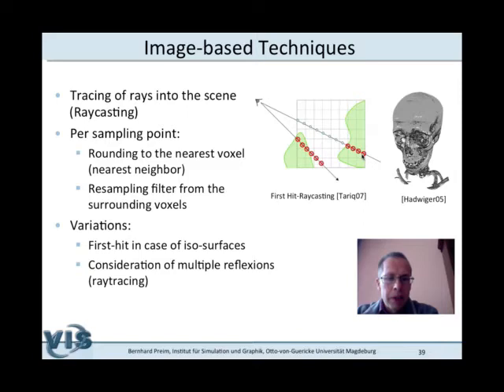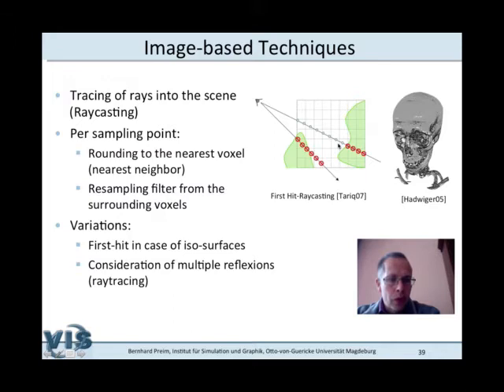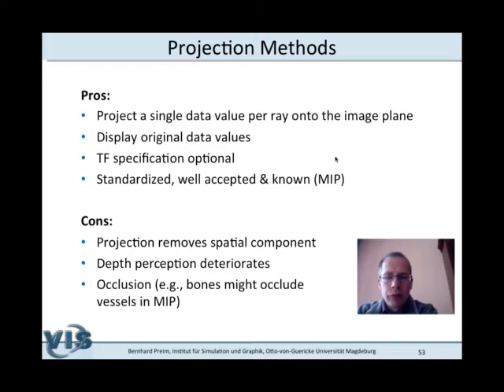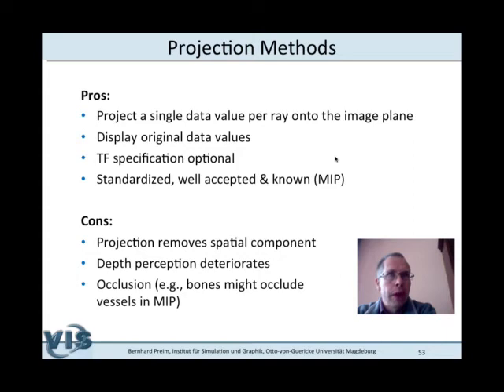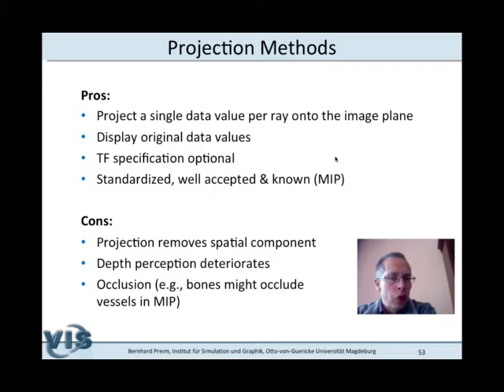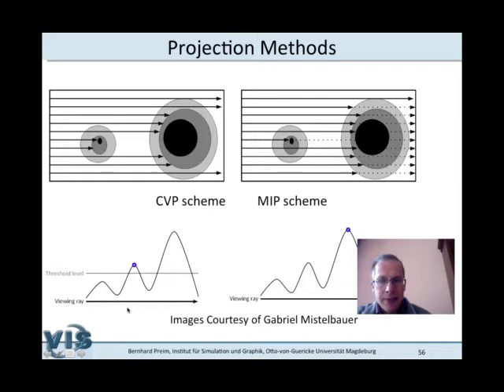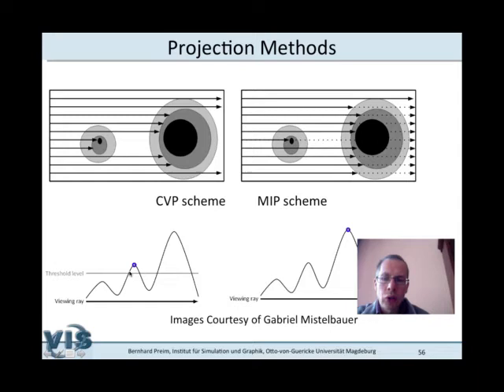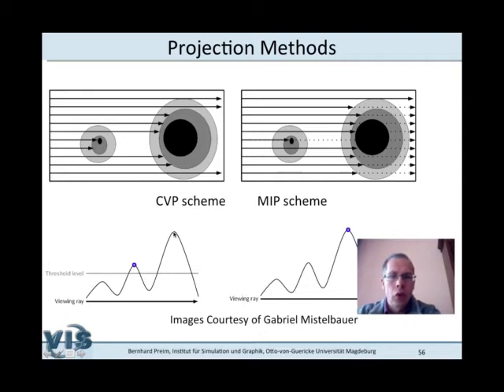Medical Visualization - Direct Volume Visualization (2)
The second part of the volume rendering lecture starts with a longer discussion of the now prevailing image-based rendering techniques, in particular raycasting, GPU-based raycasting and acceleration strategies, such as early ray termination and adaptive ray sampling. We also discuss how raycasting can be accelerated by means of octrees. Direct volume rendering does not require a segmentation; but if target structures are segmented this information may be employed to selectively emphasize such structures (tagged volume rendering). Two-level volume rendering is an essential method for tagged volume rendering. Rendering with subvoxel accuracy is motivated by quality issues: in case of material transitions, it enables an improved quality.
We also discuss projection methods, such as Maximum Intensity Projection (MIP) and Closest Vessel Projection (CVP). The discussion includes the description of the methods, the pros and cons and resulting applications. MIP and CVP are widely used in clinical practice.
At the end, we discuss hybrid rendering, where surface and volume rendering are combined in one rendering, which is challenging since surfaces may occlude part of the volume and vice versa. Thus, the correct representation of occlusion is the major problem.

Chapters
00:00 - Image-based Techniques
09:49 - GPU Raycasting
19:16 - Tagged Volume Rendering
26:42 - Projection Methods
45:49 - Hybrid Rendering
58:12 - Summary & References